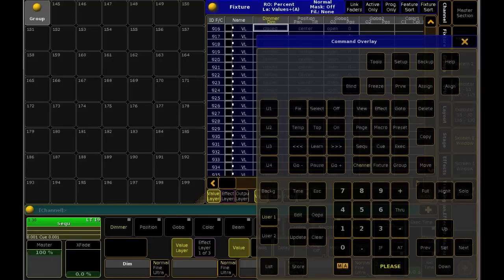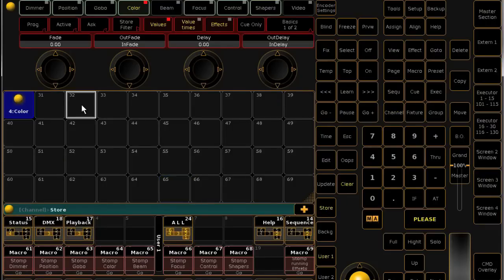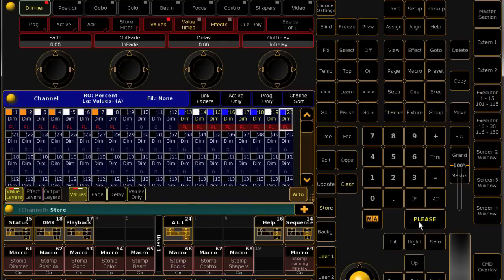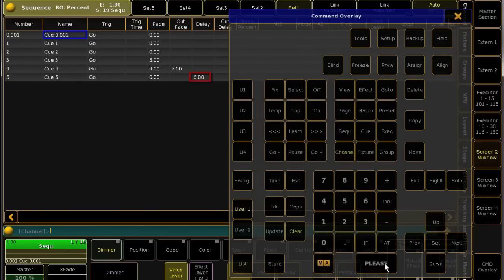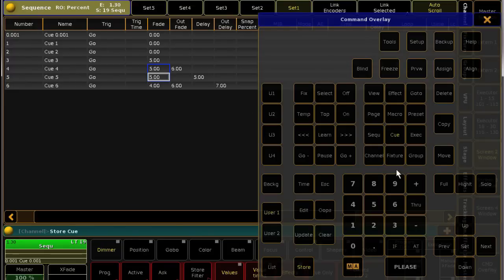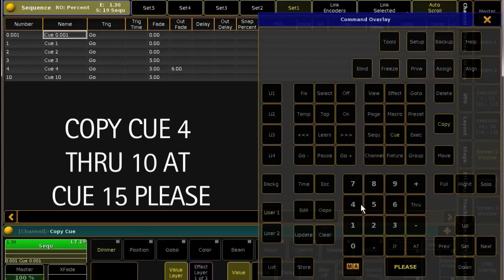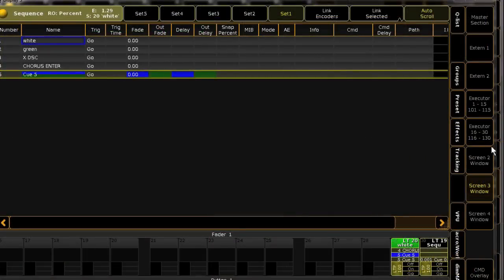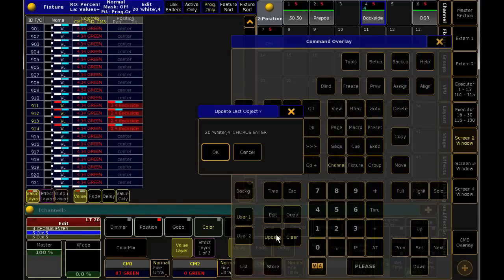grandMA2 Quick Start for Theatrical Programmers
This is a quick start for setting up a theatrical style cuelist. This short video is great for getting you inspired - but make sure you watch the main tutorials for more in depth information about patching and programming.